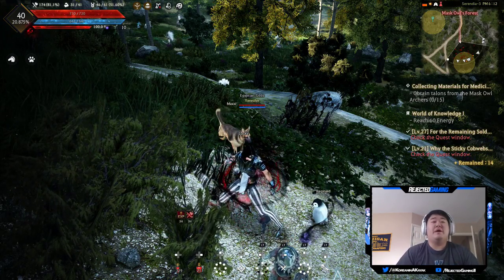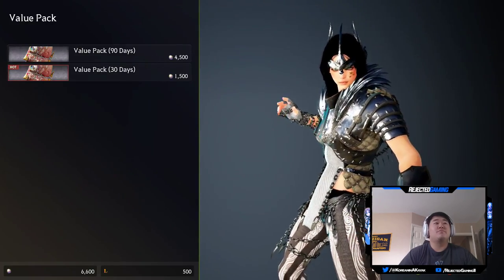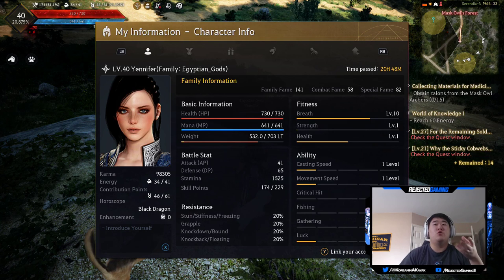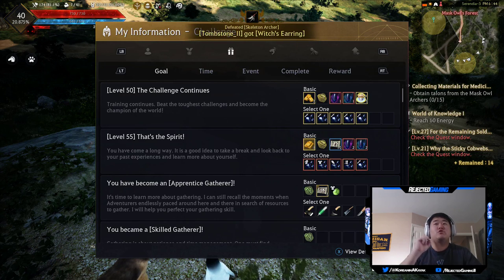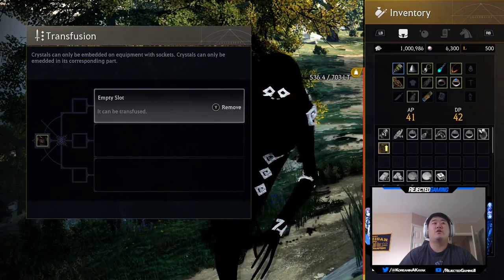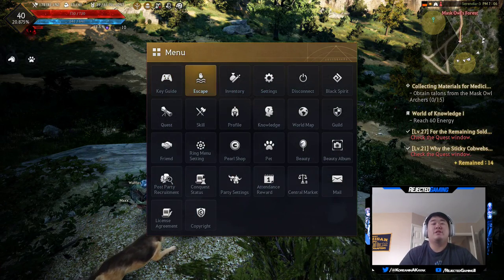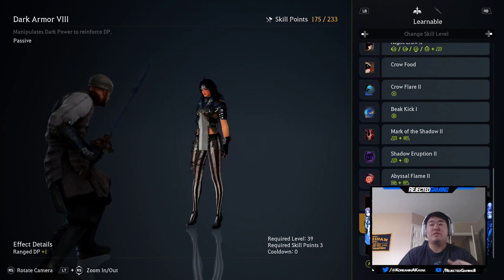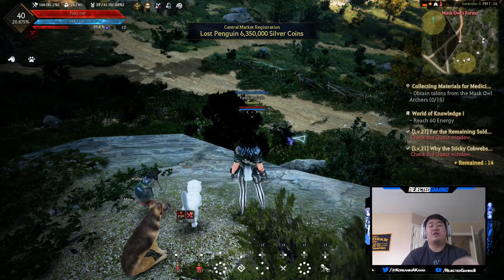Black Desert Online (Xbox One) - Things To Know When Starting Black Desert on Console